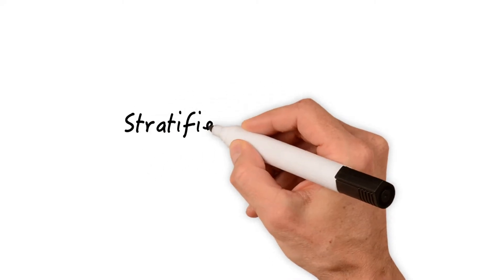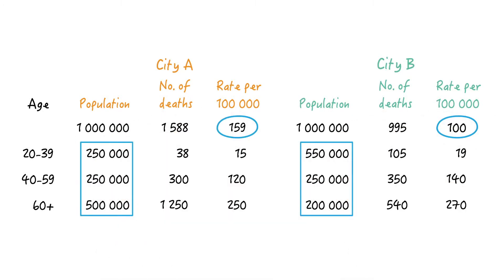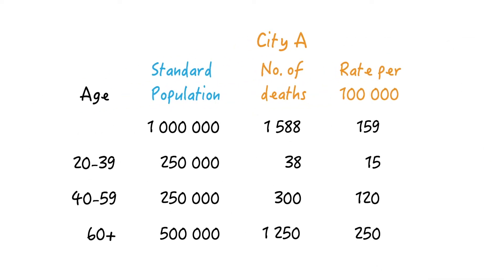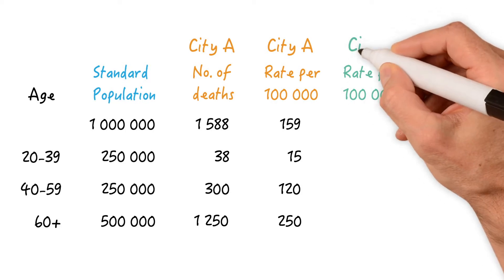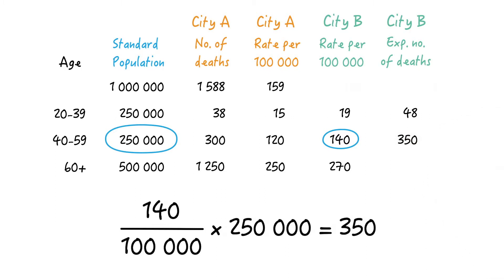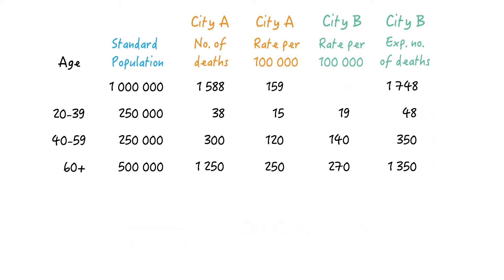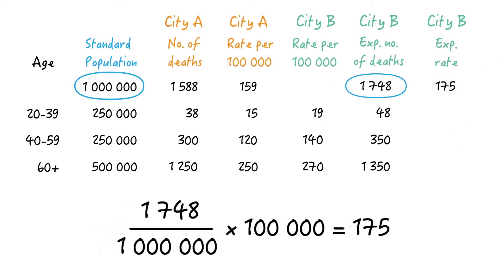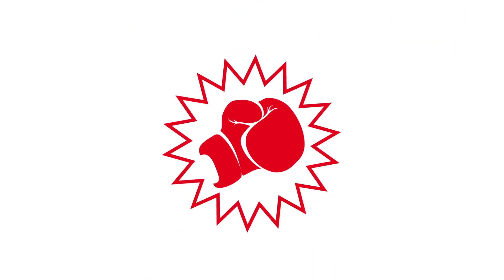Adjusting for Age Confounding: Techniques & Importance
Explore the realm of age adjustment to tackle age confounding in epidemiology. Understand its significance and implementation to refine your understanding of scientific studies.